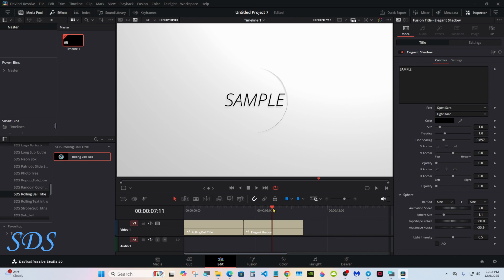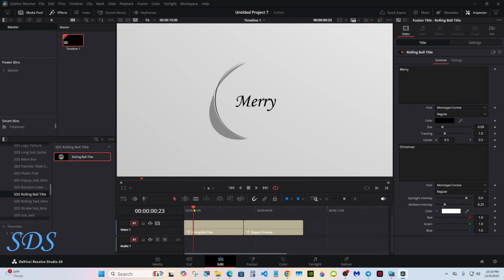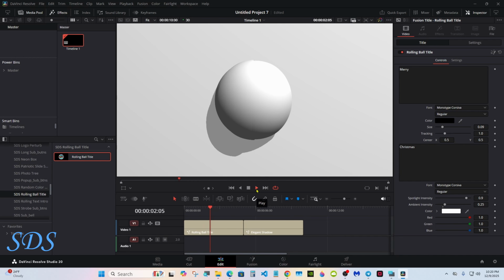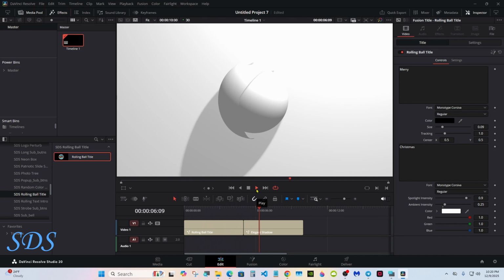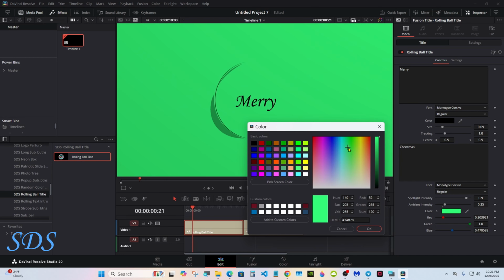FREE DaVinci Resolve 20 Preset